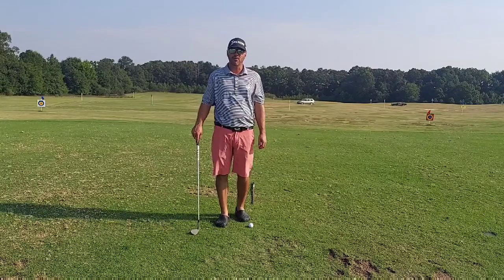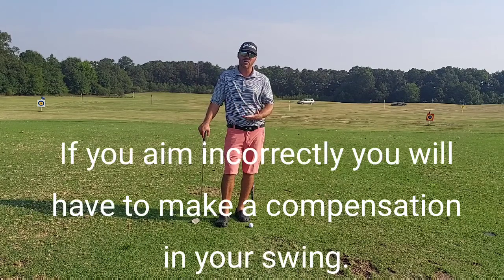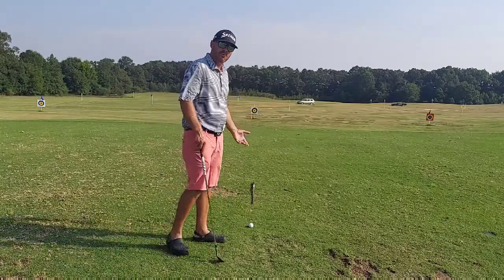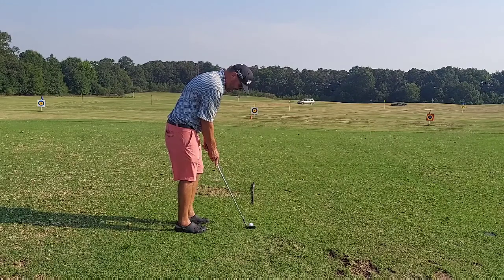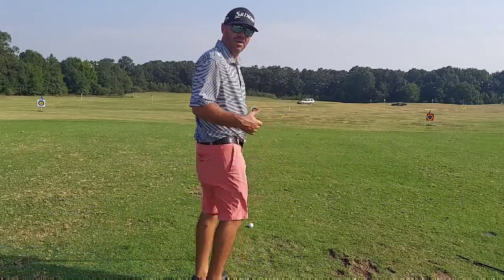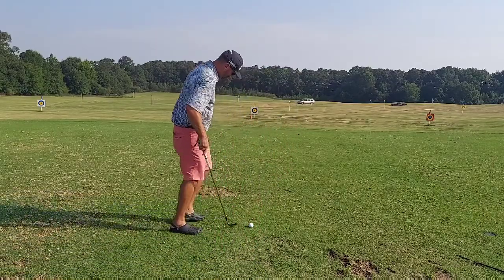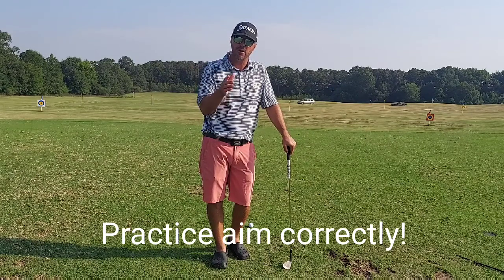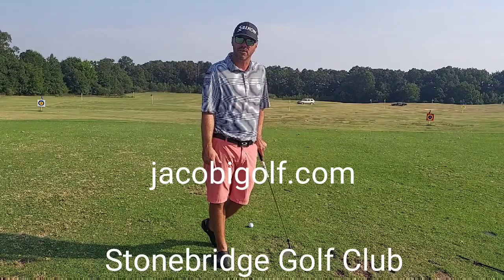How to aim correctly and how to practice your aim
How to aim correctly and how to practice it correctly.